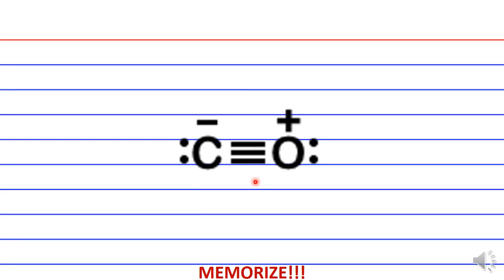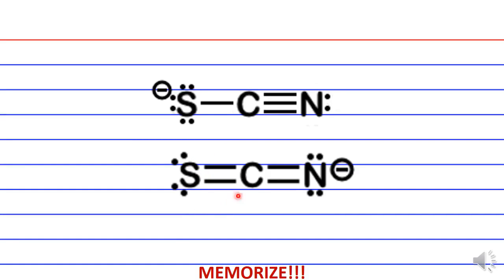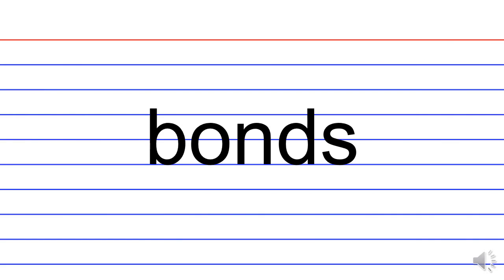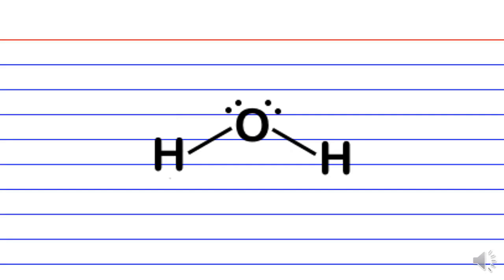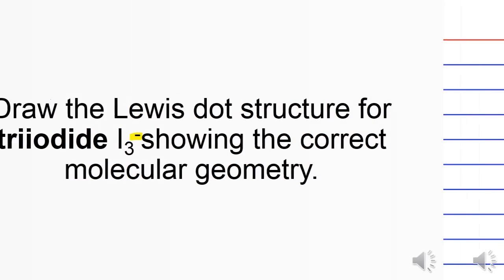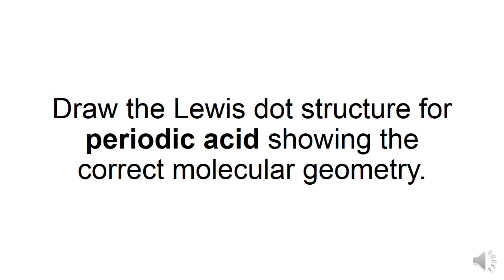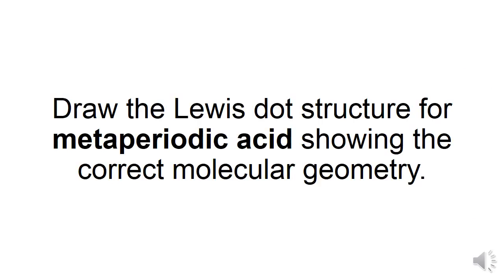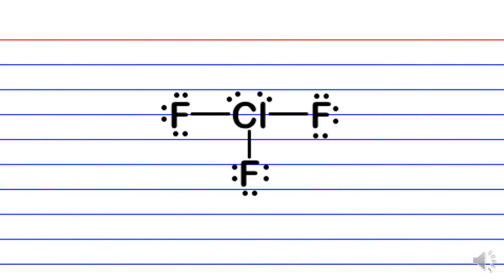MCAT® Chemistry Flashcards (Vol I): Lewis dot formulas, resonance structures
Flashcard deck that facilitates working through the MCAT-style stand-alone questions about “dot structures":

1. Draw the Lewis dot structure for carbon monoxide.
2.  Draw the two Lewis dot structures for thiocyanate.
3. What is the molecular formula for nitrate?
4. Bond order is the total number of ______ divided by the number of     attaching atoms.
5. Draw the structural formula of sulfur dioxide showing the correct molecular geometry.
6. Draw the structural formula for water showing the correct molecular geometry.
7. Draw the Lewis dot structure for the chlorite ion showing the correct molecular geometry.
8. Draw the Lewis dot structure for triiodide I3-showing the correct molecular geometry.
9. Iodine (can/cannot) expand its’ octet.
10. Draw the Lewis dot structure for periodic acid showing the correct molecular geometry.
11. Draw the Lewis dot structure for metaperiodic acid showing the correct molecular geometry.
12. Draw the Lewis dot structure for chlorine trifluoride showing the correct molecular geometry.